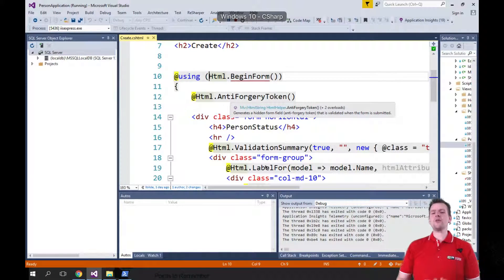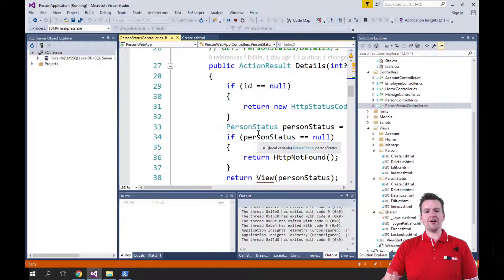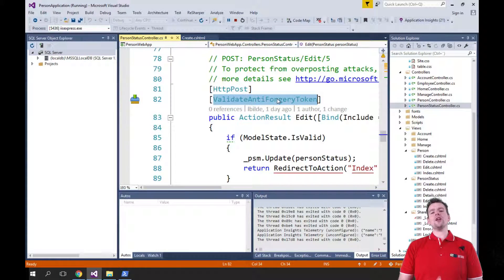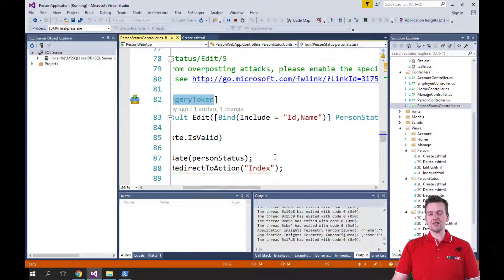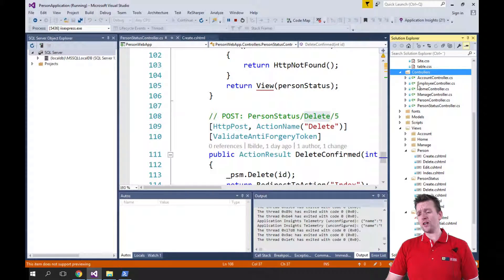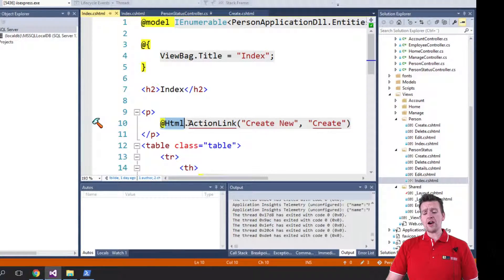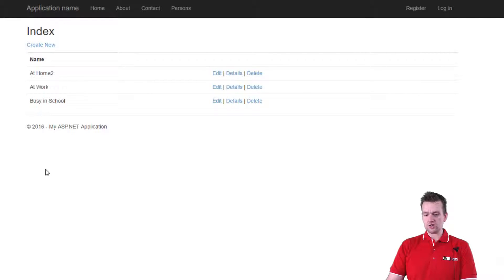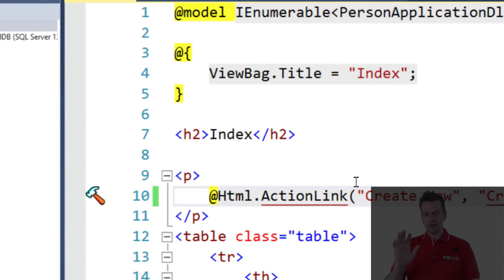What did it Scaffold - Automatic Generated Code